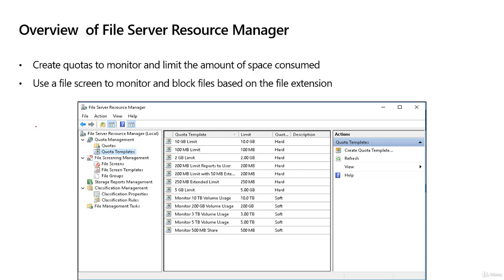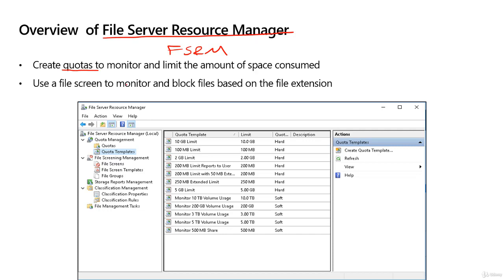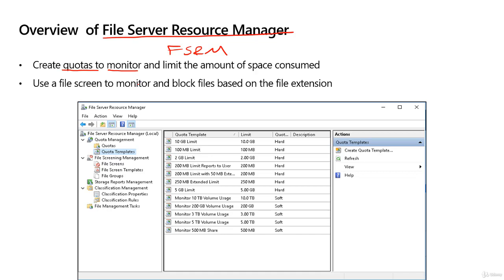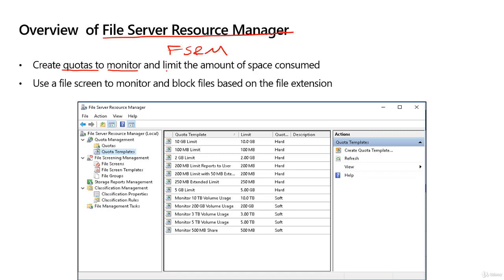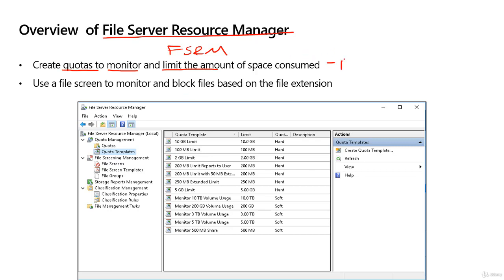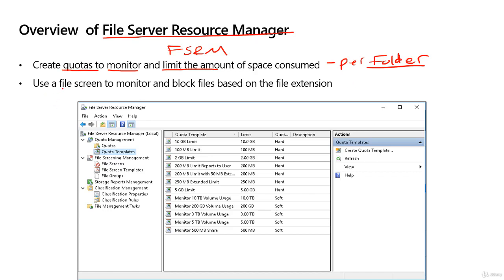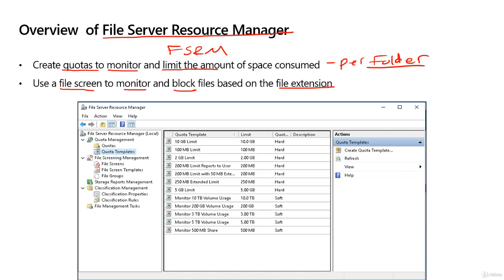How to Set Up a File Server Resource Manager (FSRM)